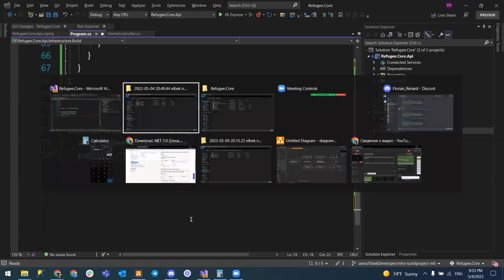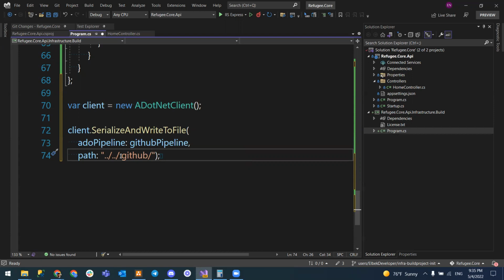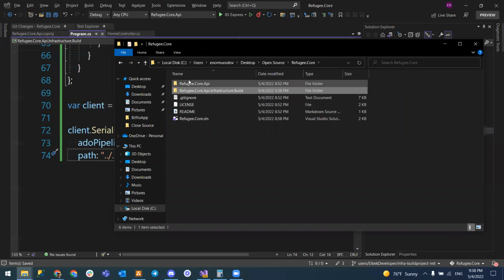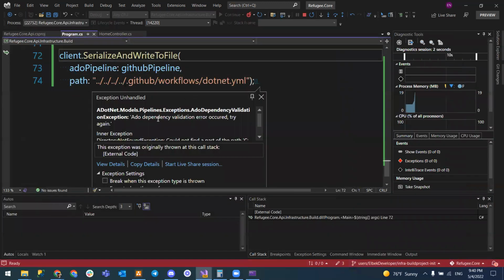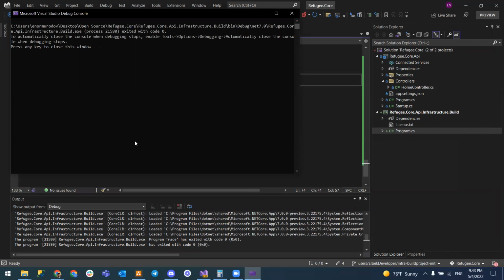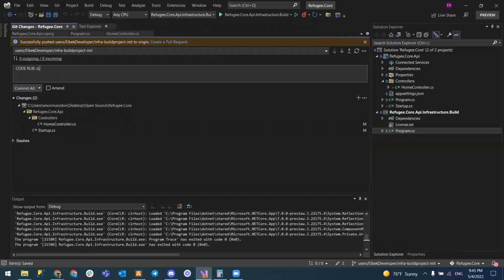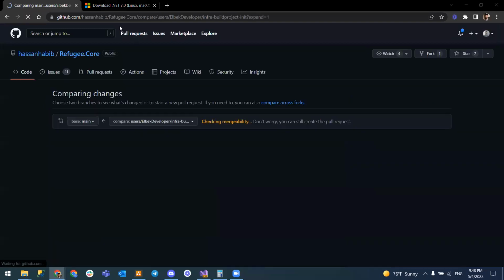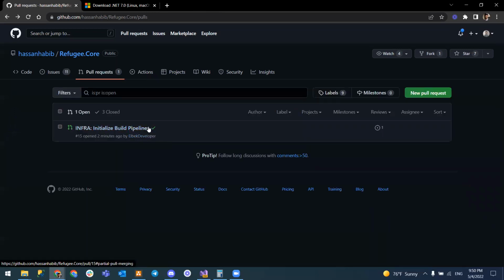Refugee.Land Session 03